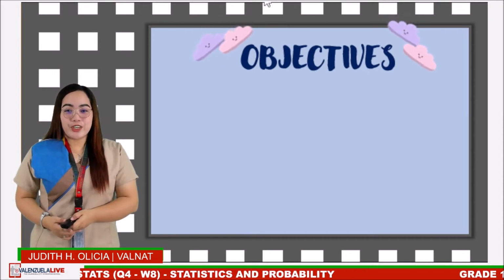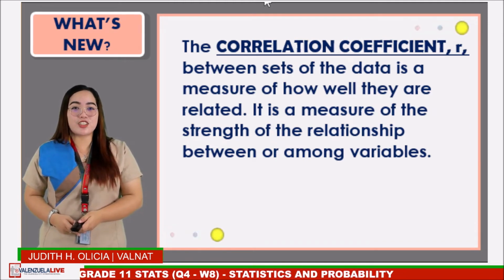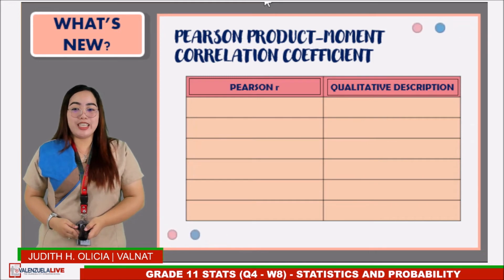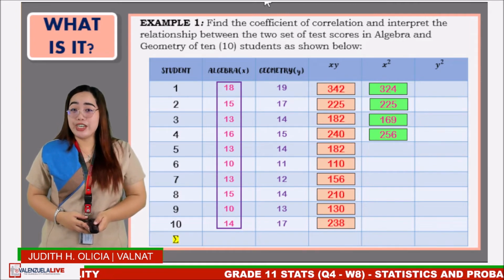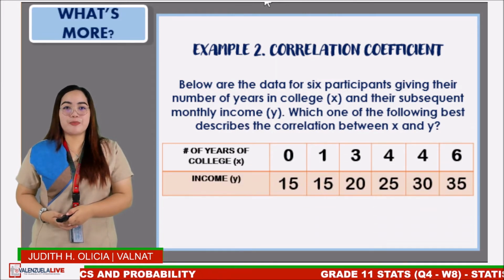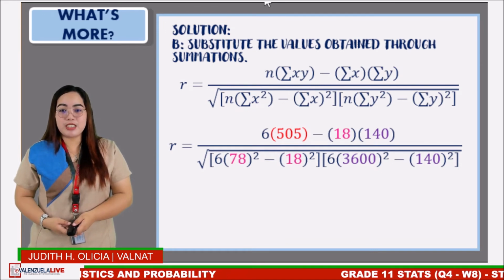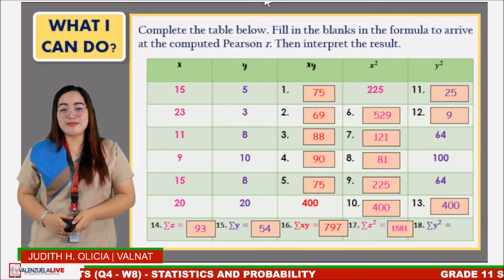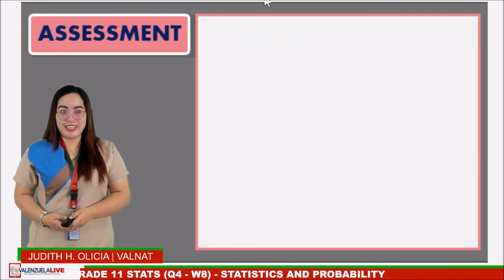GRADE 11 STATISTICS AND PROBABILITY Q4 - THE PEARSON'S SAMPLE CORRELATION COEFFICIENT